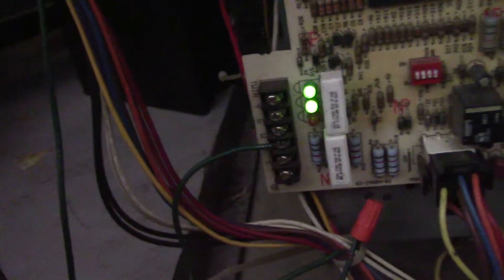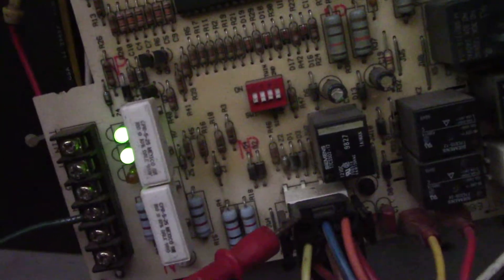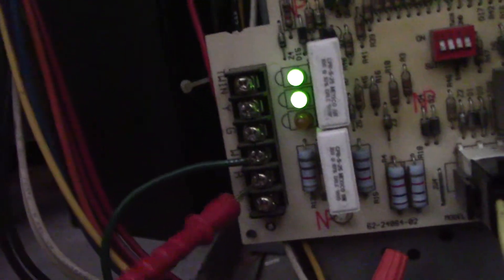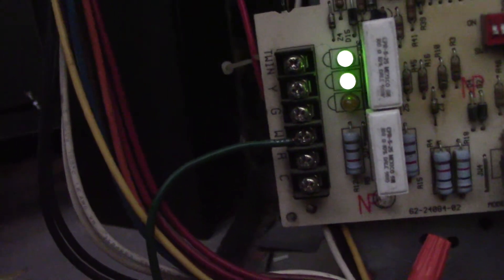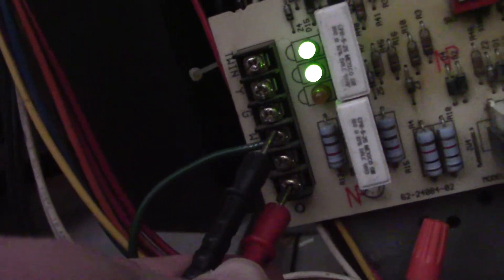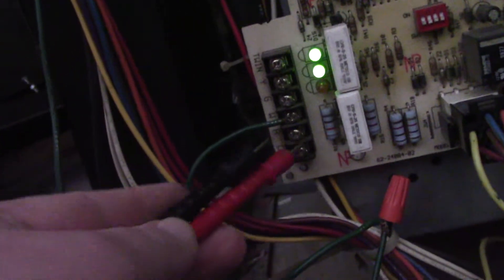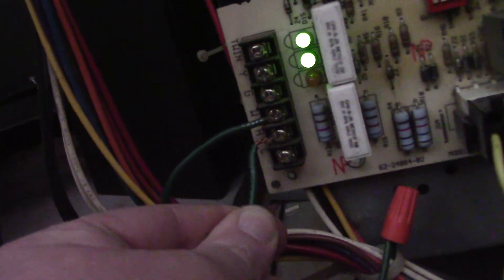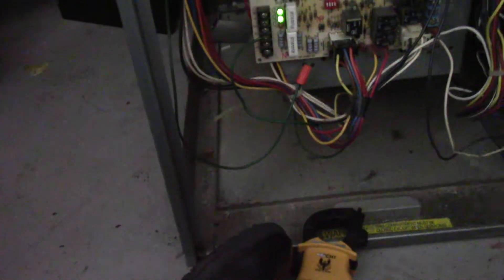Troubleshooting a gas heater furnace 24v thermostat and IFC board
So your thermostat say heat on but the furnace is not running. Here is information on a possible problem and how to troubleshoot that problem. I give steps and tips on what reading you should have.

Good pointers to help you solve the problem you have. Due to the dangers of gas heat, electricity, and sheet metal this video is intended for professional use only.